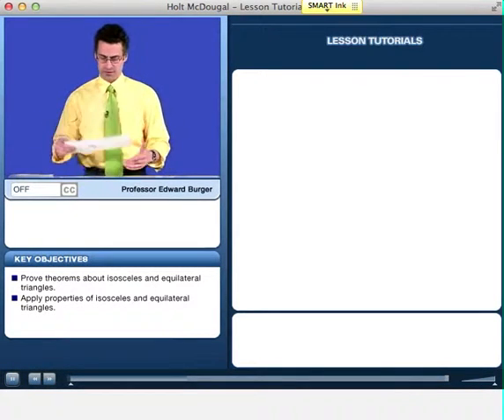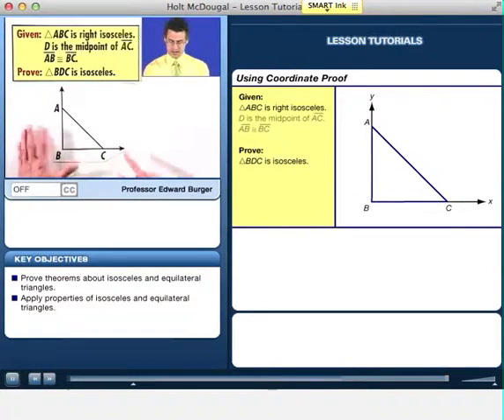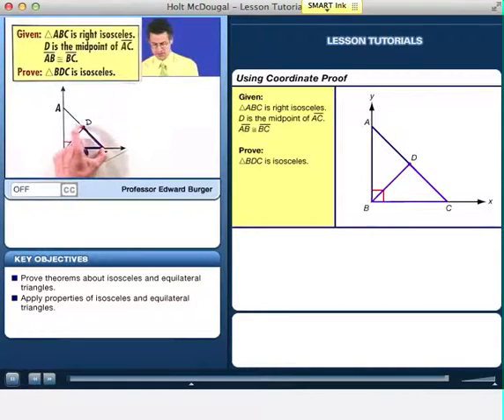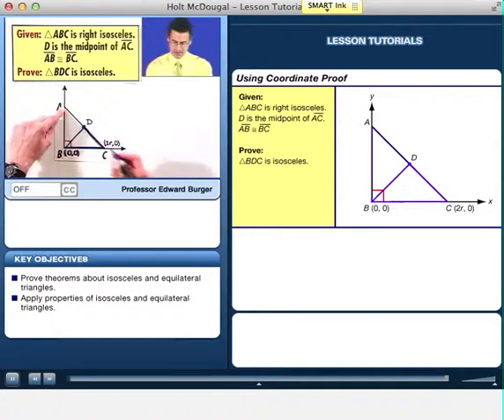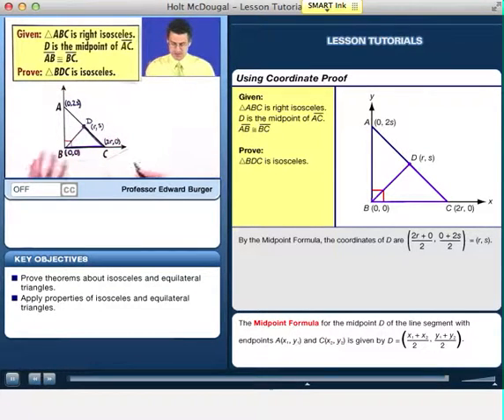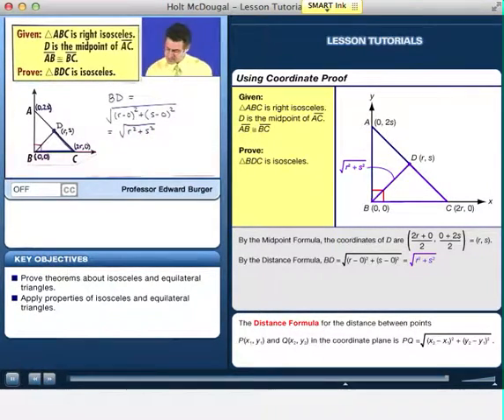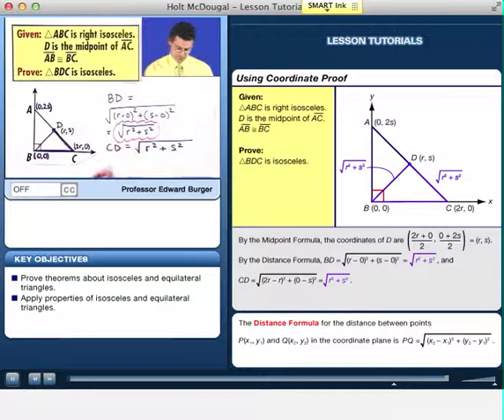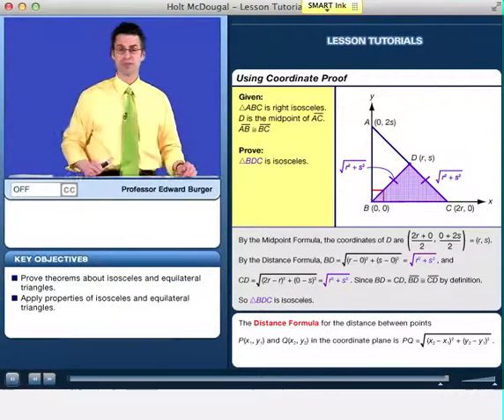4.8 Example 4